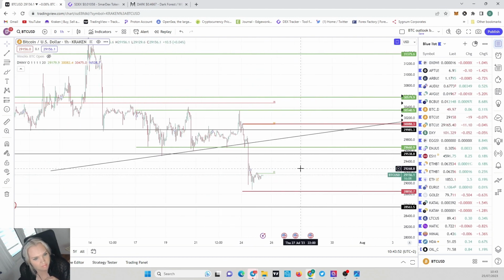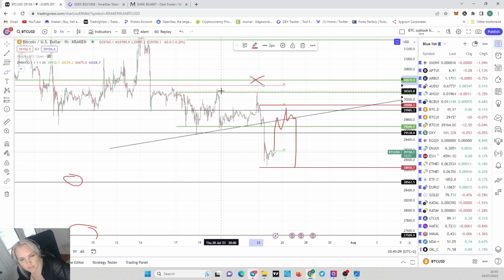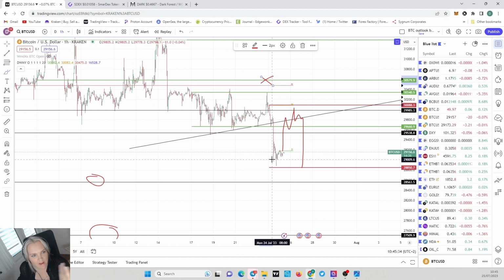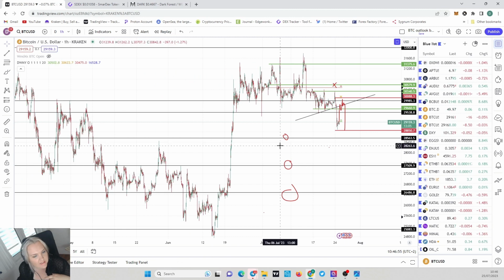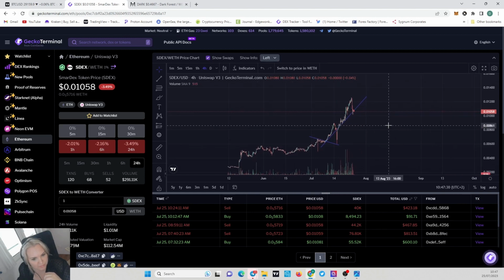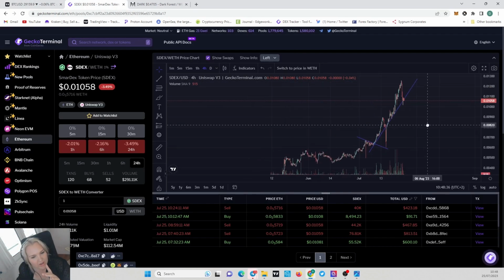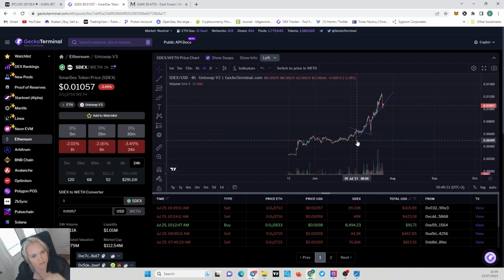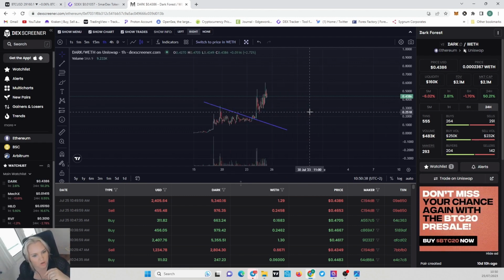Bitcoin pre FOMC prep Smardex and Darkforest update - ETF deadlines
Update video for my private group covering potential strategies for the week ahead.